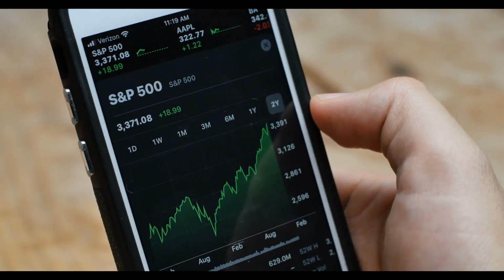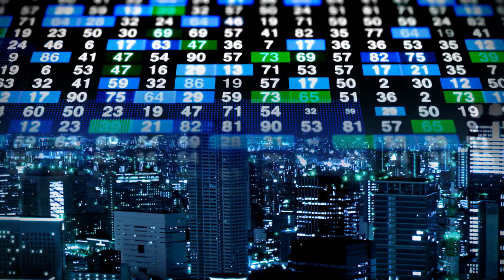3 Monthly High Dividend Yield ETFs (Dividend Stocks to Buy and Hold)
If you prefer dividend investing to achieve financial independence and retire early, you might want to know about these 3 monthly high dividend yield ETF stocks to buy and hold long term that pay monthly. These stocks and passive income could help you on your fire journey.